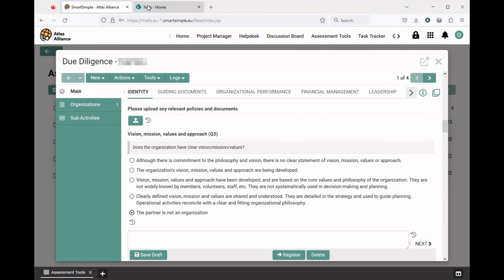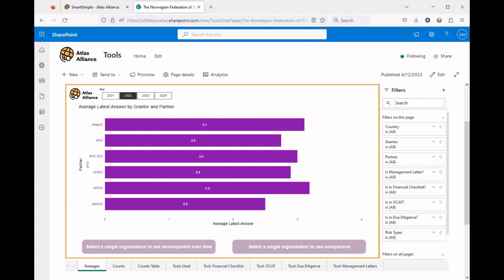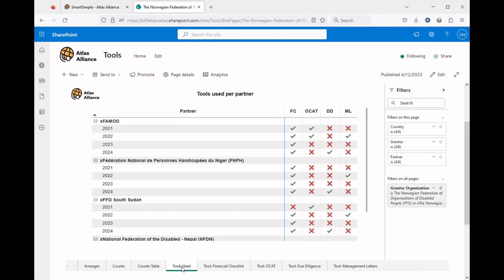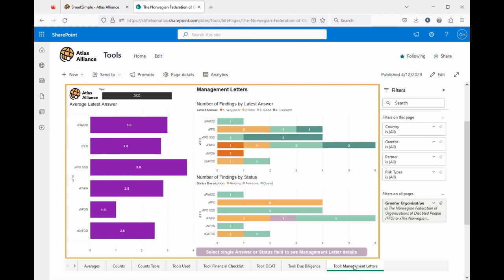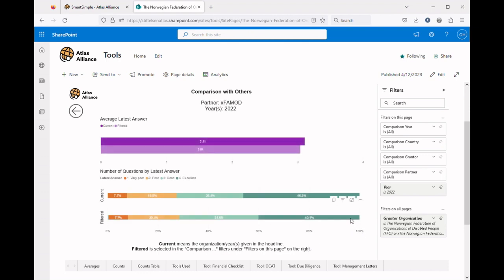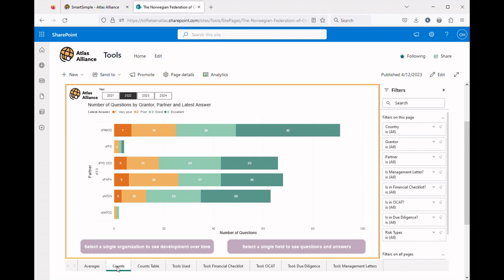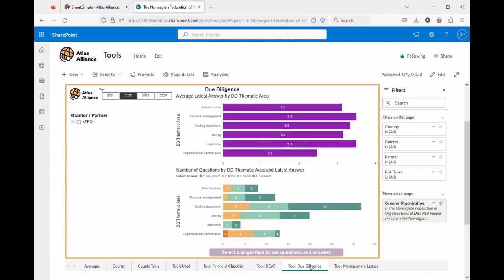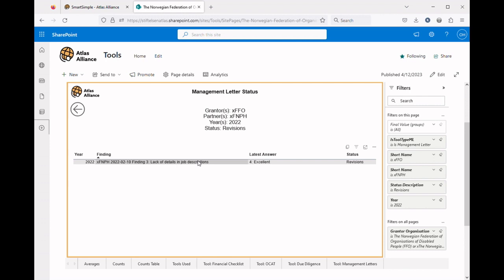Power BI for Assessment Tools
This video explains how to use the PowerBI-report for Assessment tools